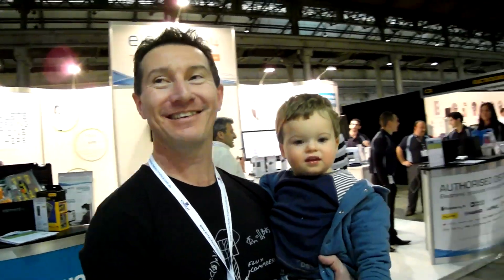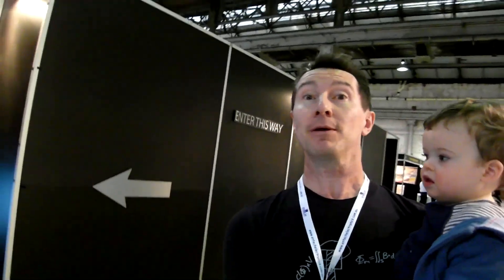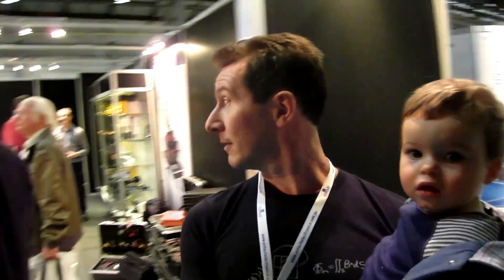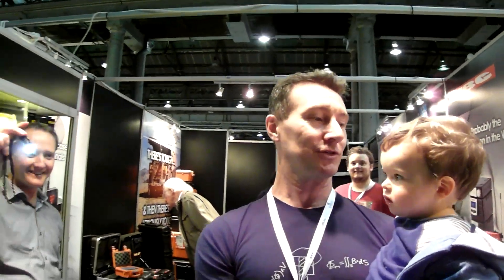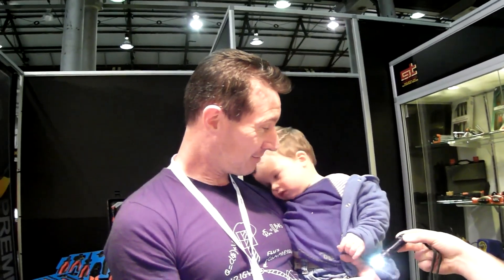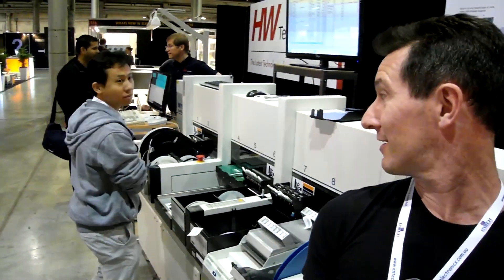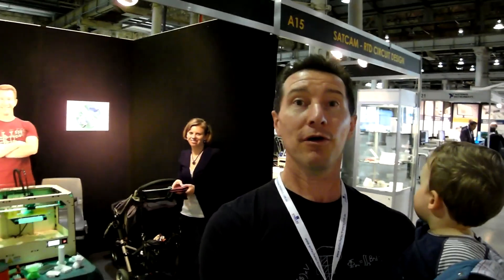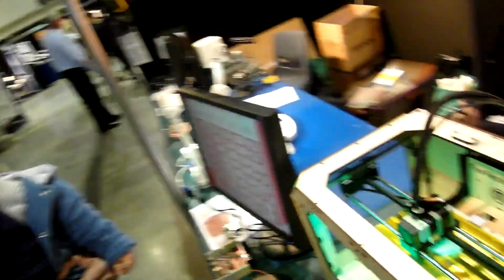EEVblog #350 - Sagan Tours Electronex 2012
Sagan checks out Electronex 2012.